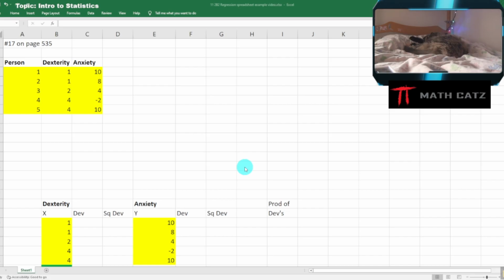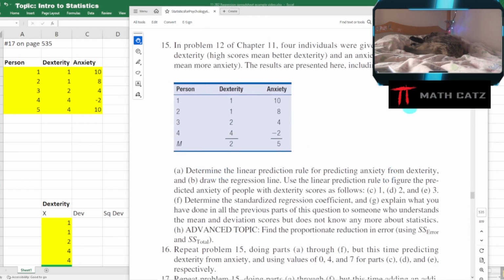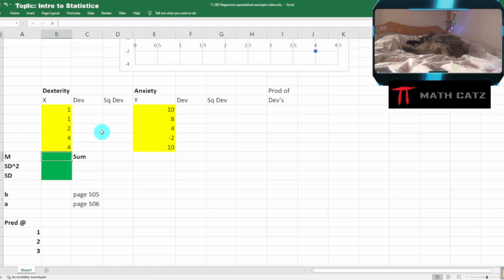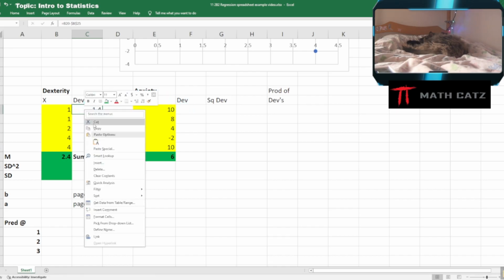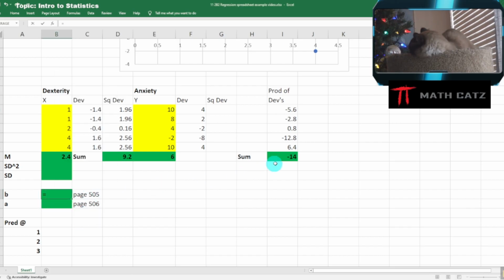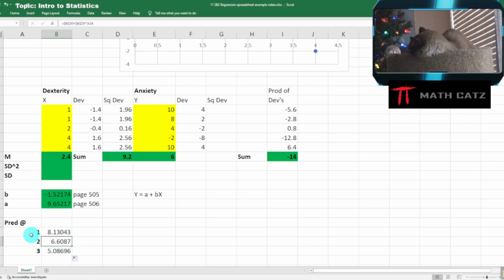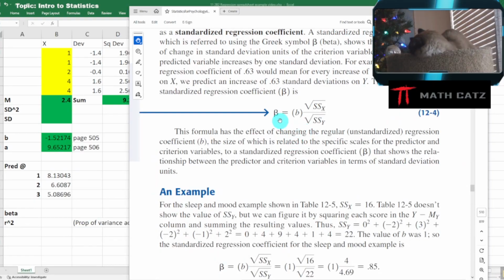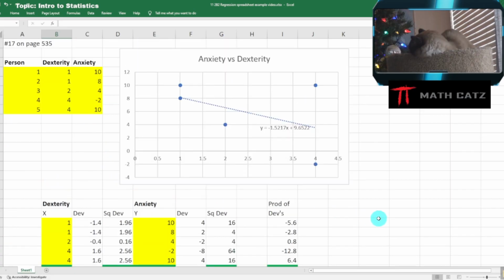11 B2 Regression spreadsheet example